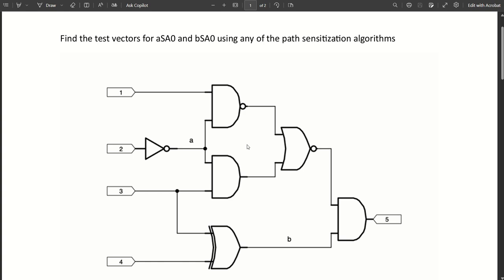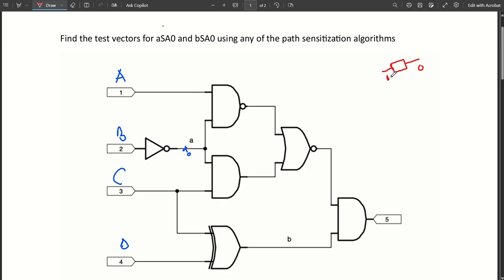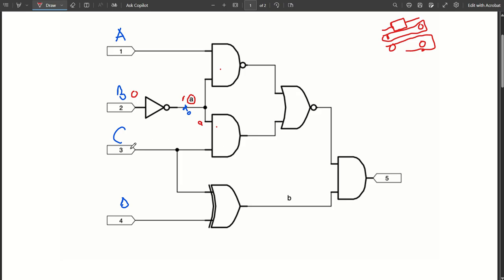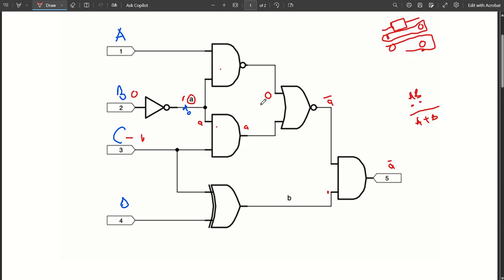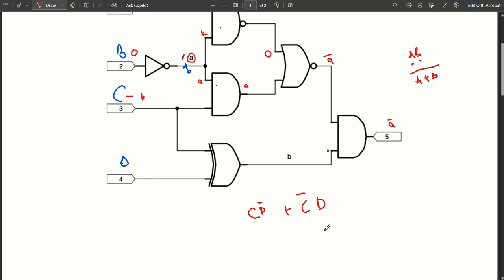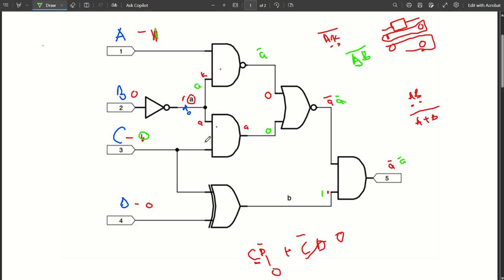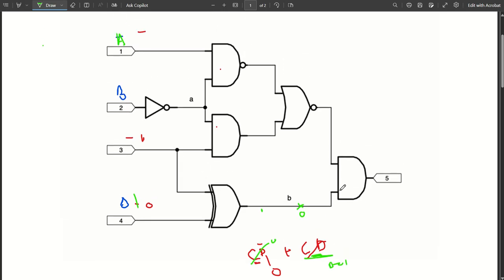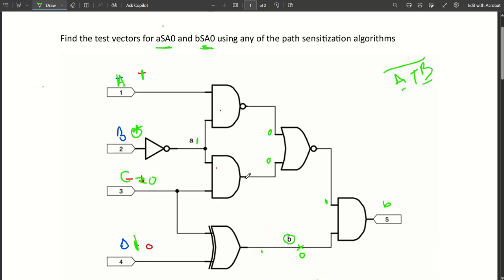Path Sensitization Question Redo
This is a remake fixing the sound issue